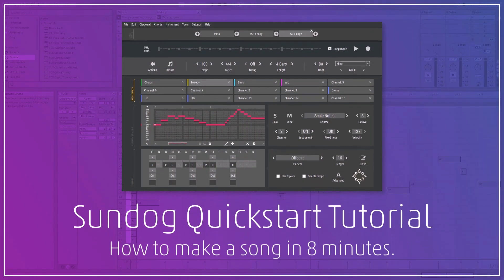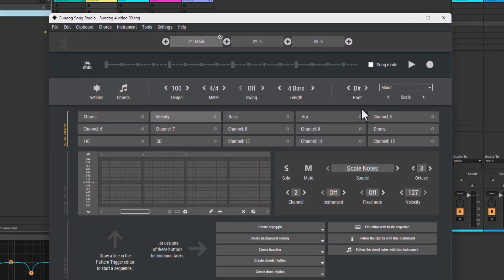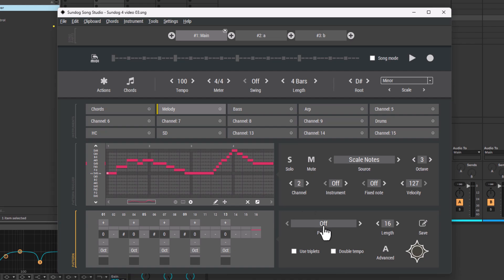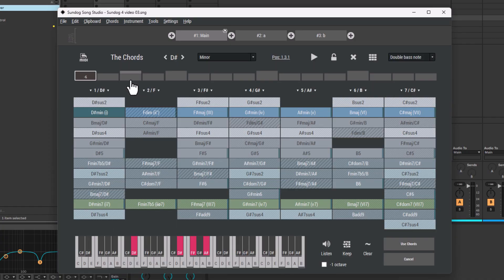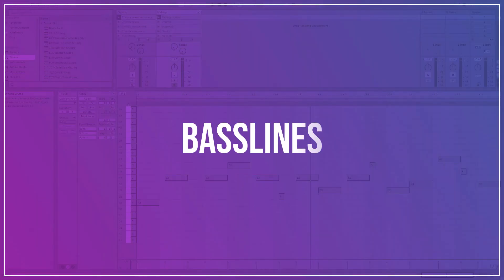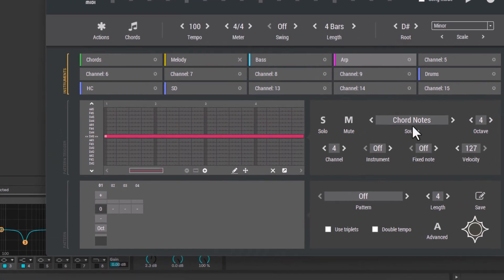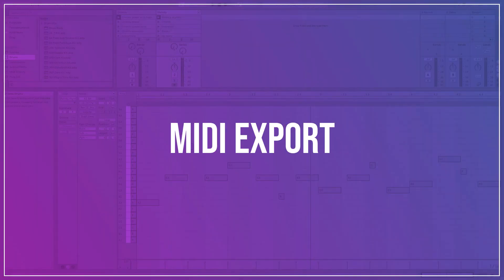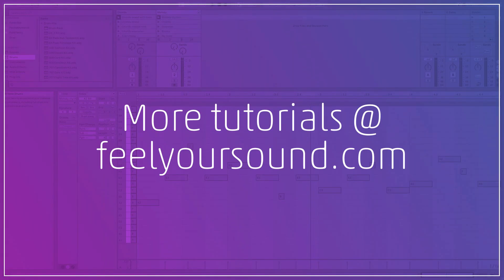Quickstart tutorial for Sundog Song Studio 4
♥ Join the FeelYourSound newsletter to get a subscriber discount on Sundog and other songwriting products

00:00 Introduction
01:11 Root and scale
01:24 Melodies
02:47 Drums
03:29 Chords
04:52 Basslines
05:48 Arpeggios
06:25 MIDI export
07:15 Power tools